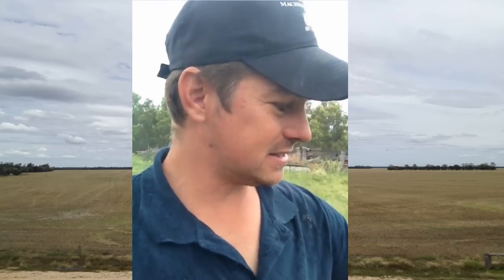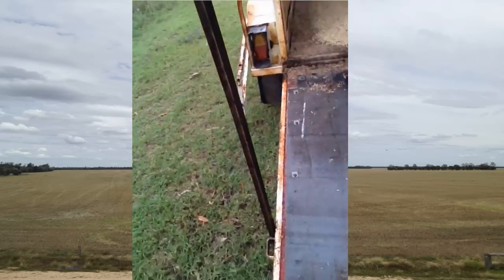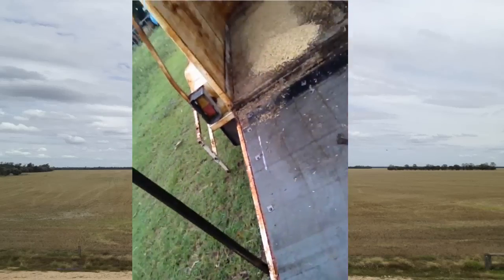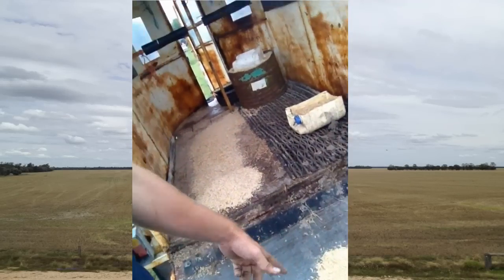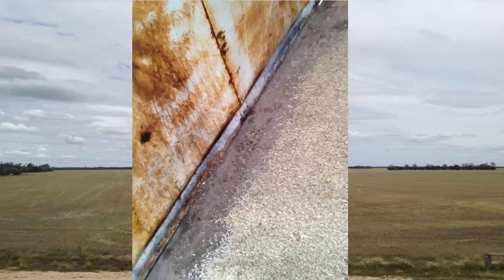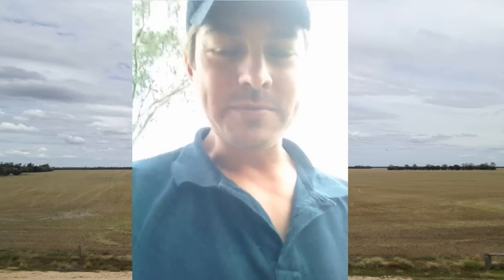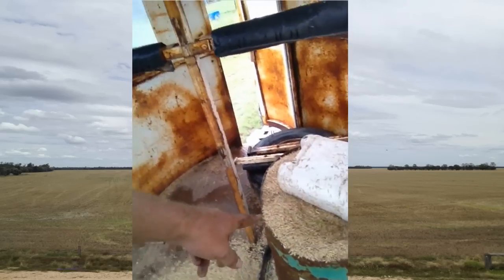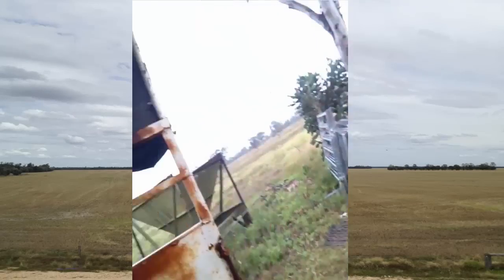How to Get Reluctant Horse into Float - Farmer Dave -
Some tips from the farm - getting that problem horse to be happy getting into a horse float.